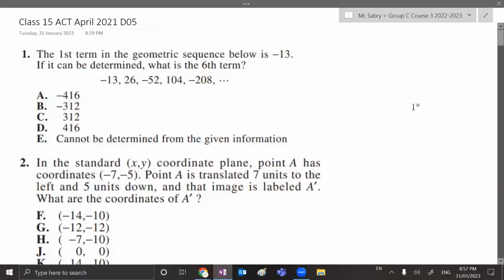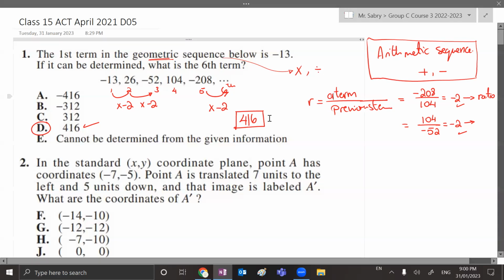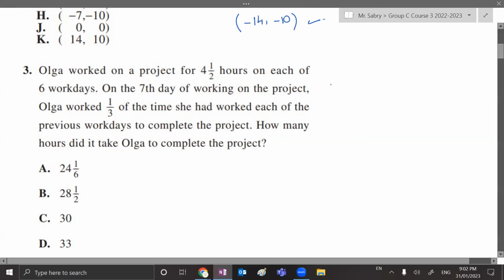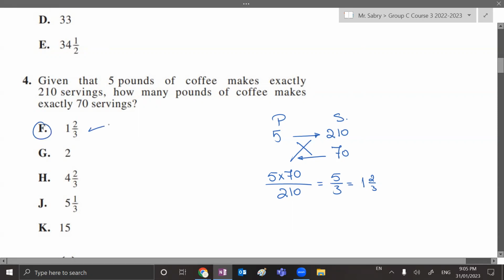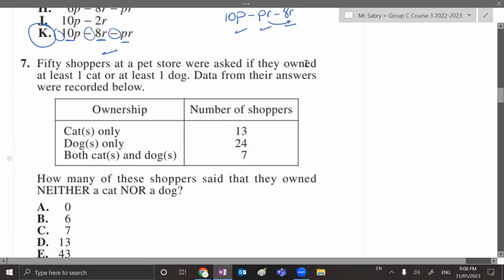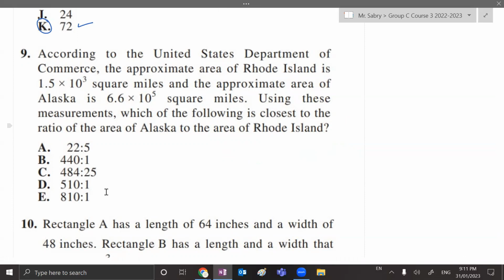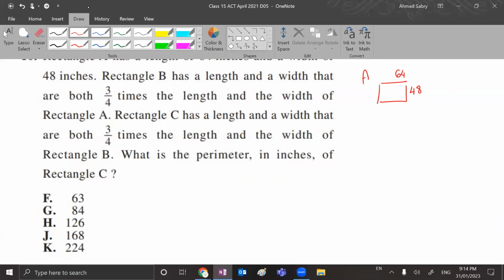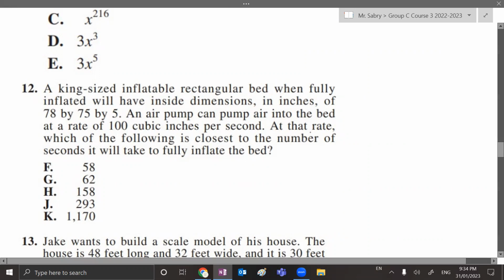Class 15 ACT April 2021 Part 1